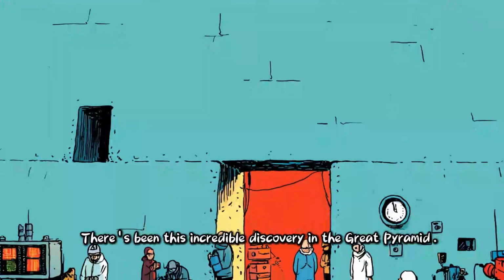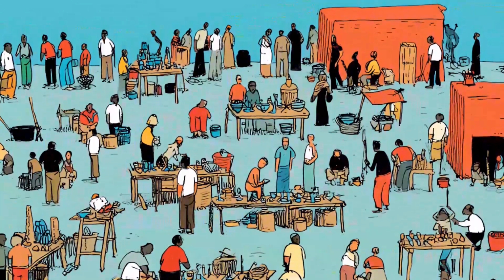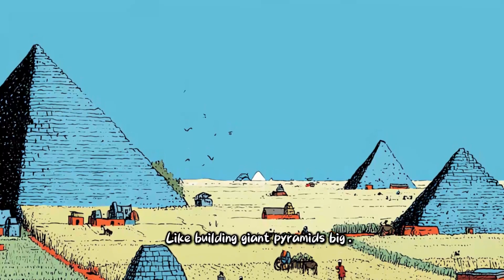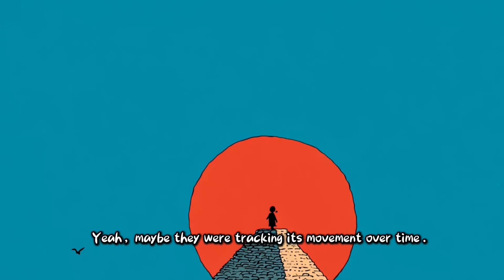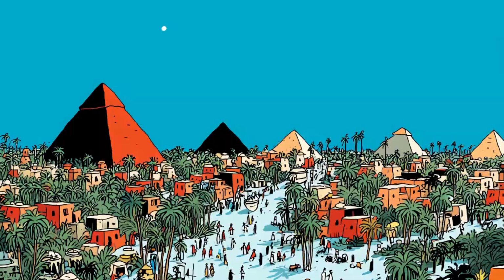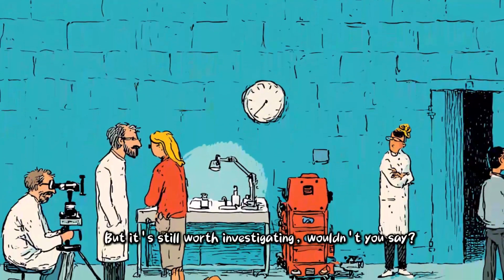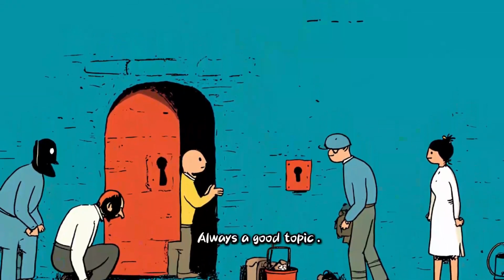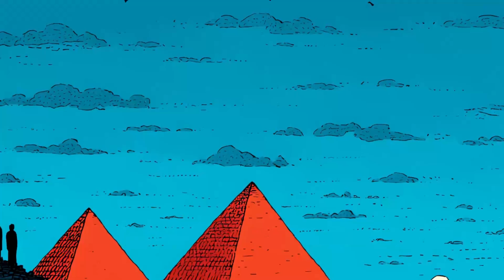Unlocking Pyramid Secrets: Hidden Chambers, Lost Civilizations, the True Purpose of Ancient Wonders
Dive deep into the mysteries of the ancient Egyptian pyramids!  We explore incredible new discoveries, including hidden chambers found using cutting-edge muon scanning technology within the Great Pyramid.  We challenge the traditional view of pyramid construction, revealing evidence of skilled, paid workers instead of slave labor.  Could the pyramids be more than just tombs? We delve into fascinating theories suggesting they may have served as observatories, time capsules, or even protectors of lost knowledge from a civilization that thrived during the Green Sahara period, potentially dating back 12,000 years!  Join us as we unravel the enigmas of these ancient wonders and explore the secrets they may still hold.  From hidden corridors to the possibility of a vast library of ancient knowledge or even preserved genetic material, we question everything we thought we knew about the pyramids and their true purpose.  Are you ready to rethink history? Let's dive in!